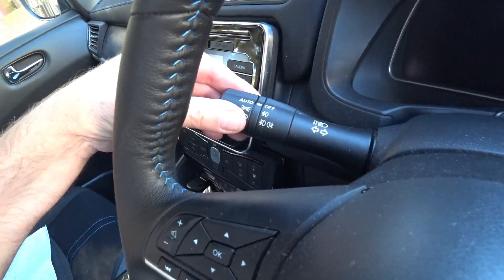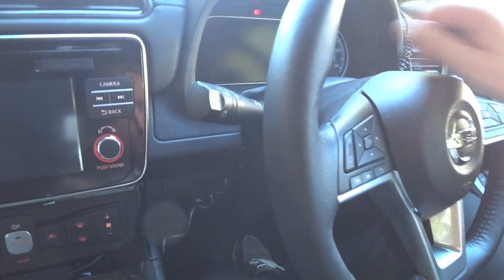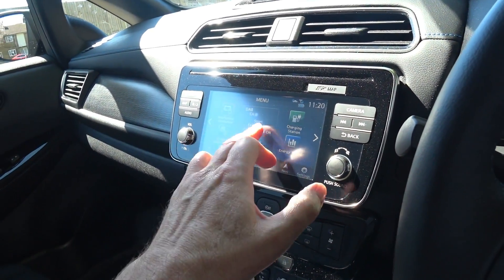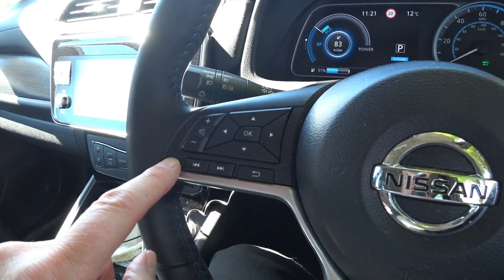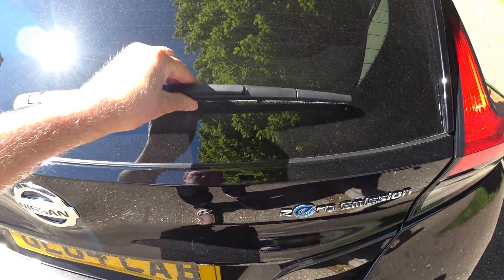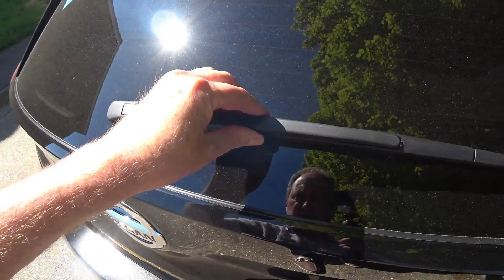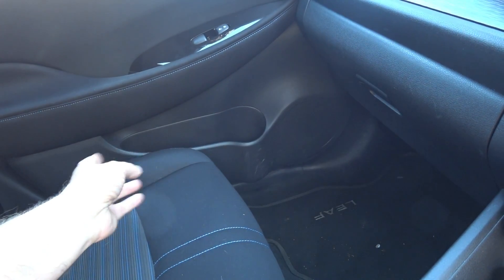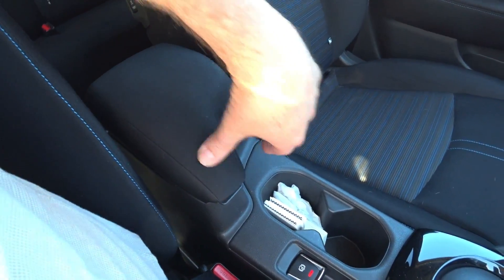The 2018 Nissan Leaf Negatives after 5000 Miles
Hi people, this is the first of two videos. This video centres on the negatives of owning Beverly, most are niggly some should have been implemented prior to launch but could be updated with firm/soft ware updates.